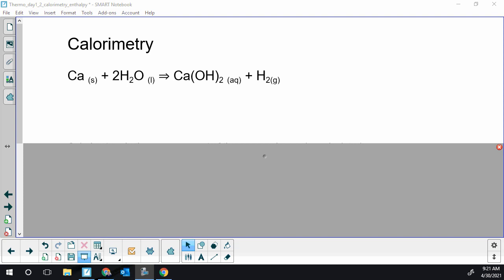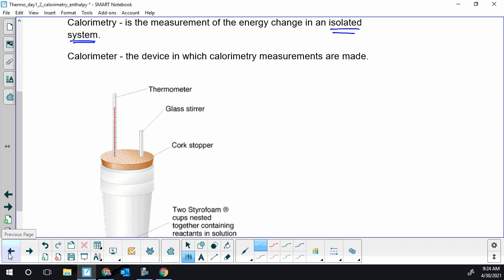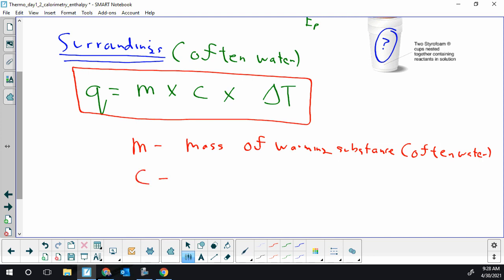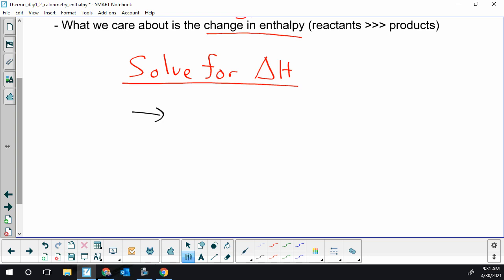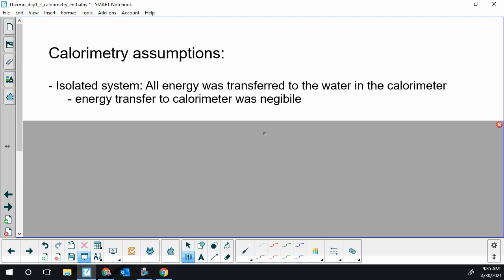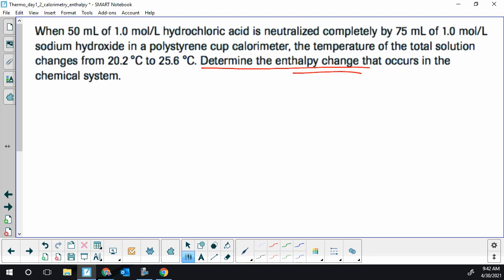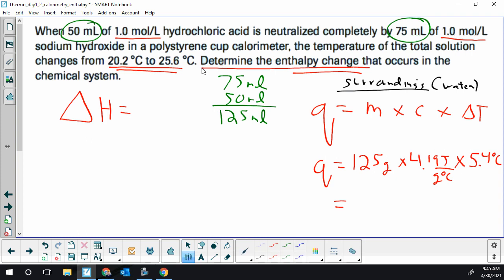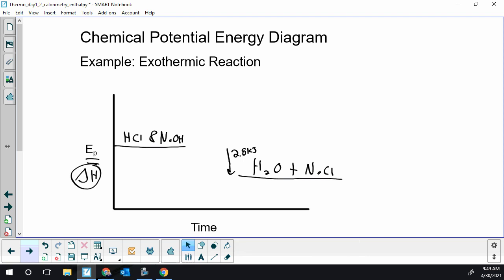Lesson 2 - Introduction to calorimetry and calorimetry calculations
00:00 Intro to Calorimetry
2:45 Calorimeter (styrofoam)
4:00 Energy transfer inside the calorimeter (q=mcT)
8:24 Heat transfer and enthalpy change
13:58 Calorimetry assumptions
17:43 Example: Calculate enthalpy change
23:28 Chemical potential energy diagram